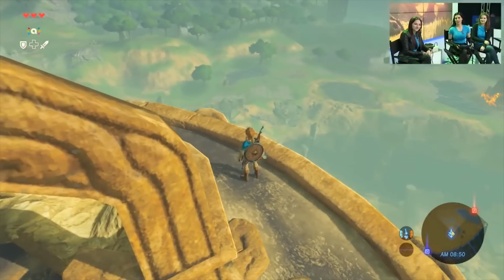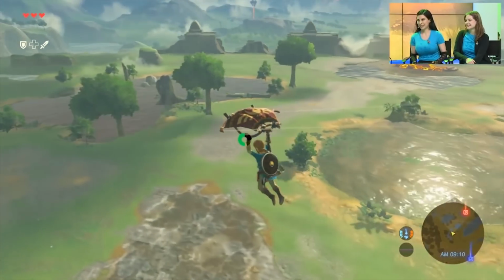Zelda: Breath of the Wild - Great Plateau Theory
I discuss what the Great Plateau might be, if we've seen it before and what links it to the grander world of Hyrule.